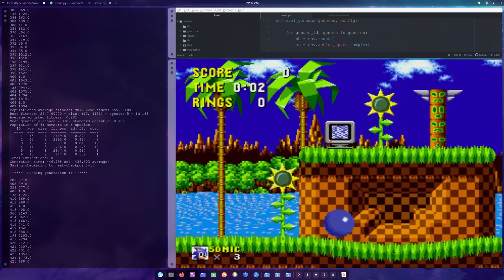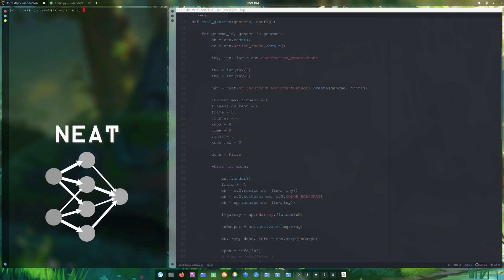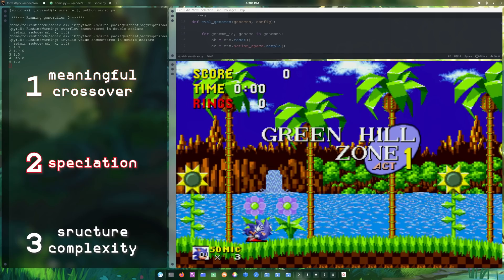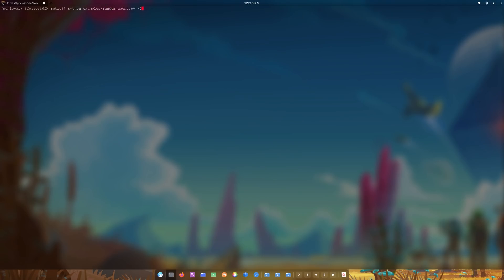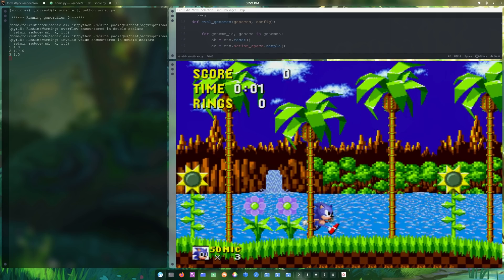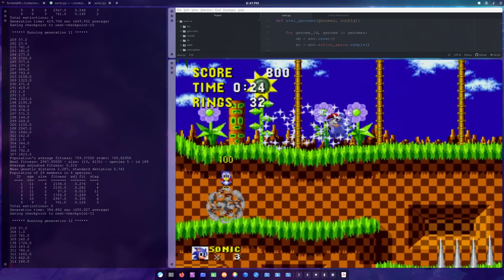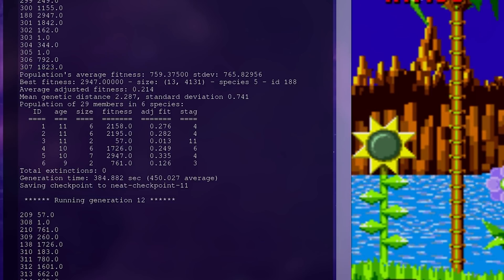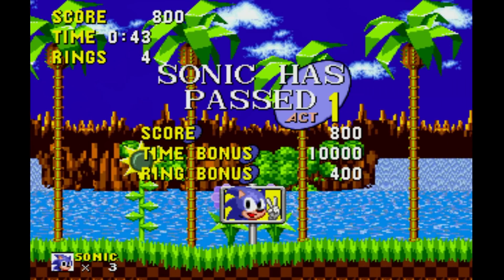A.I. Learns to Play Sonic the Hedgehog - NEAT Explained!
After the struggles I faced coding my own NEAT algorithm to beat the game Breakout, I've decided to take a step back and research what makes a successful NEAT algorithm by using OpenAI Gym Retro and a pure Python implementation of NEAT called NEAT-Python. I've used a Python script to connect the two.

To understand NEAT, you have to understand where it comes from - its roots. It falls under a larger category called TWEANNs. This stands for Topology and Weight Evolving Artificial Neural Networks. These are algorithms not only evolve the strength of the connection weights for a fixed network topology, but actually evolves both the topology of the network and its weights.

The folks behind the NEAT algorithm identified three major challenges for TWEANNs: meaningful crossover, speciation, and structure complexity. They designed NEAT to specifically address each one by tracking genes through historical markings, protecting structural innovation through speciation, and incrementally growing from minimal structure, respectively. This prevents the algorithm from blindly crossing over the genomes of two neural networks and creating horribly mutated networks (crossover). It protects new structures as they are typically at a disadvantage, allowing them to optimize before we eliminate them. This is done by splitting up the population into several species based on the similarity of topology and connections and only competing within their species (speciation). And it prevents the algorithm from creating complex networks that may have to later reduce the number of nodes and connections after the fact. They did this by starting all networks with no hidden nodes - it only has the input nodes, output nodes, and a series of connection genes between them. Then it can evolve in complexity if and only if it is found to be useful and necessary (minimal structure).